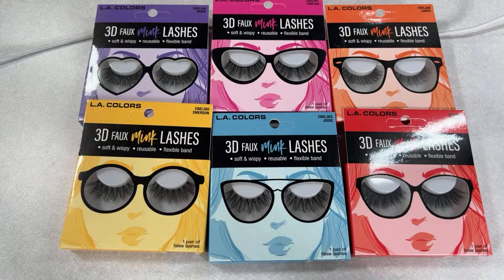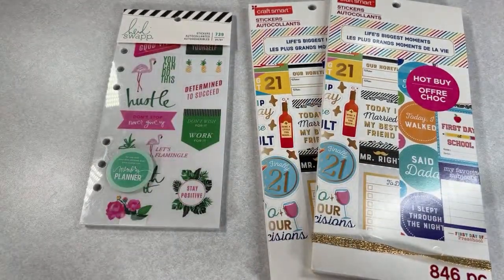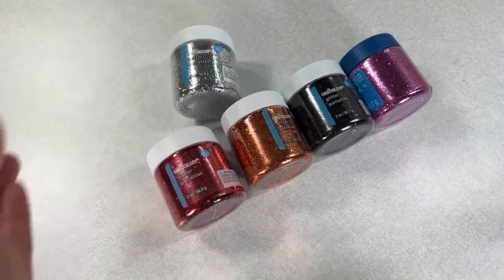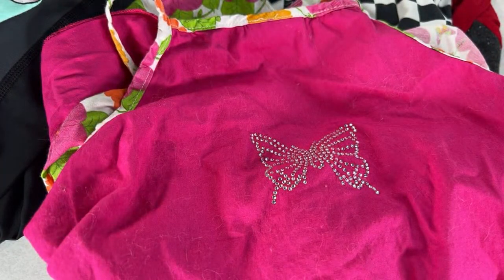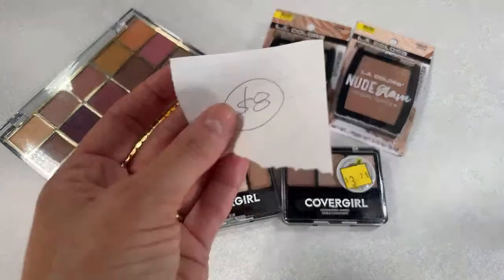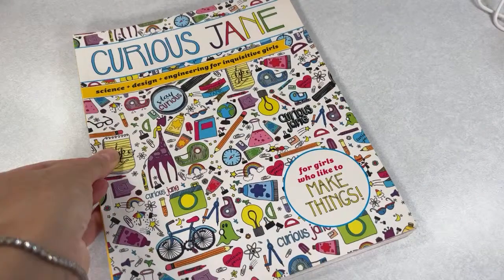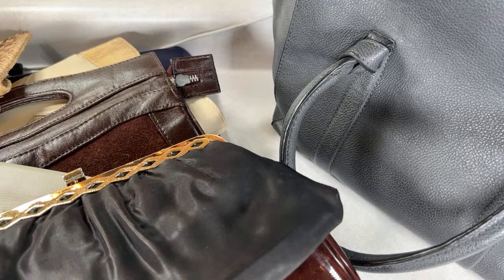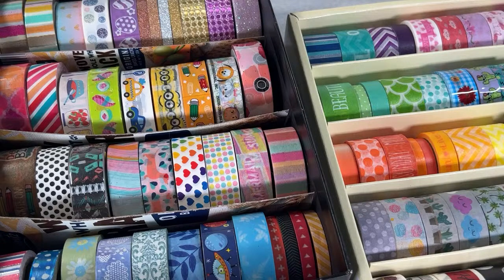🔴LIVE AUCTION!!! *AUGUST 11th* END OF SUMMER CLEARANCE SALE + LOTS OF BUNDLES!!!🔥🔥🔥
Come shopping with me LIVE!!! Bunny Birdy Gator Auctions are now part of the channel!!!